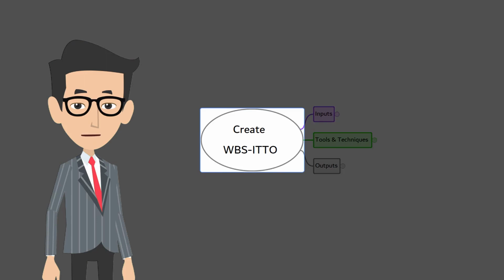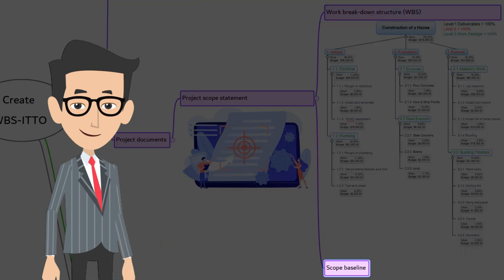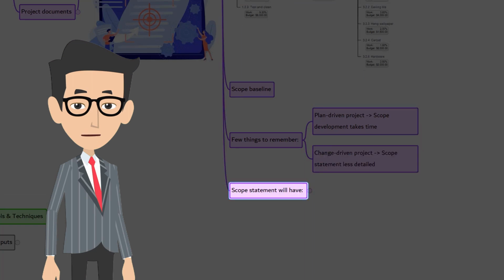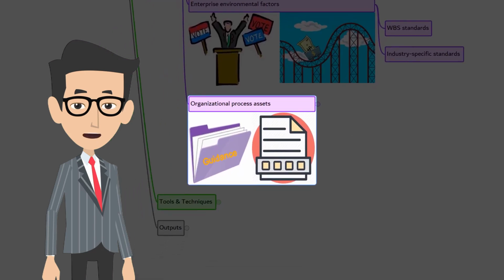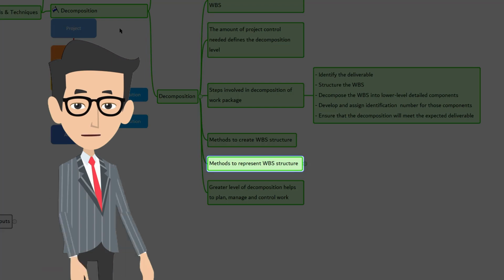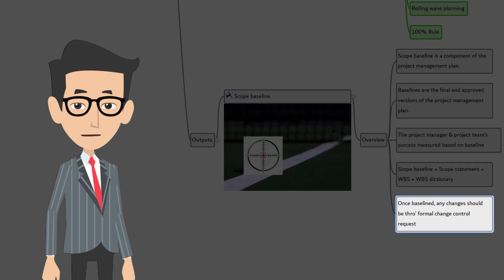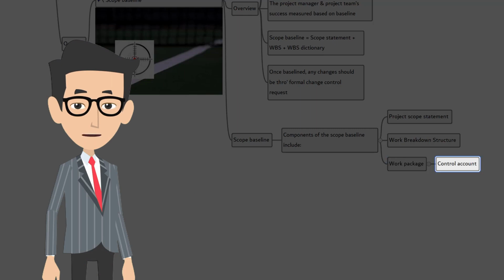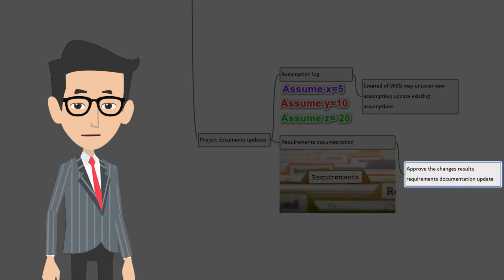05-04-Create WBS: ITTO